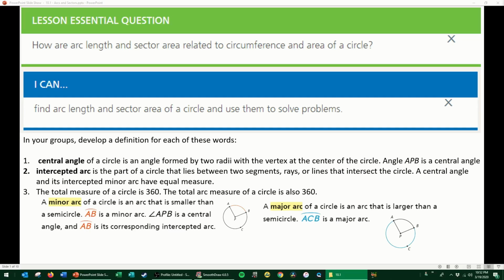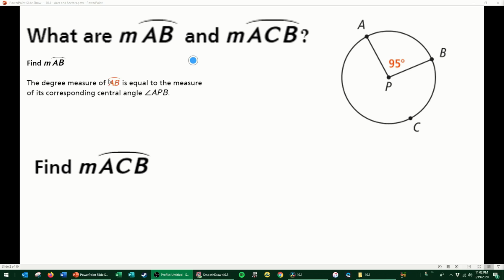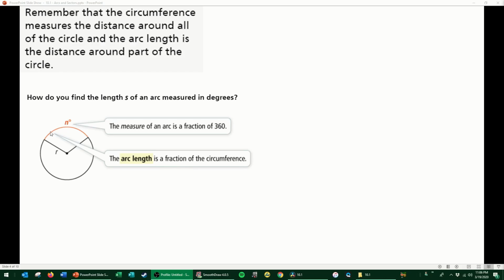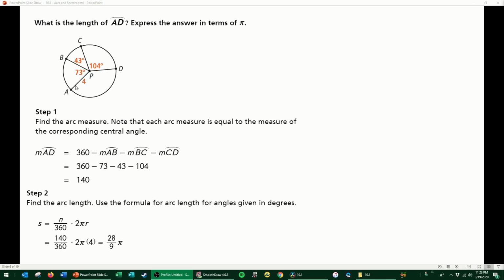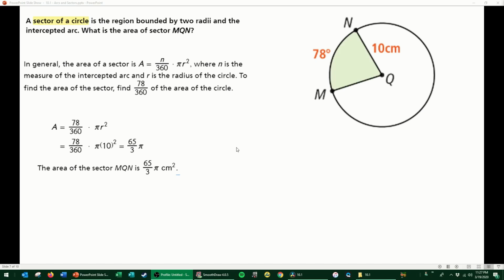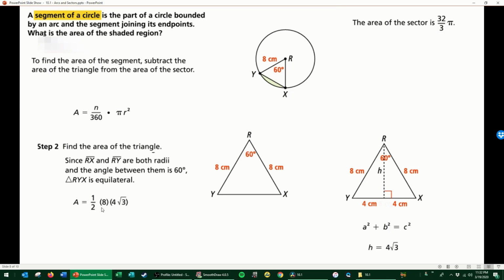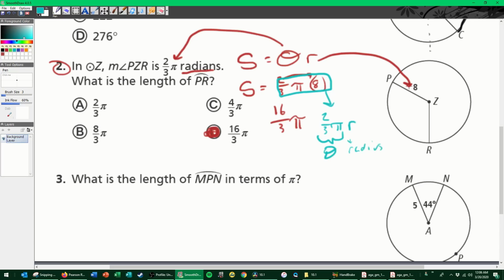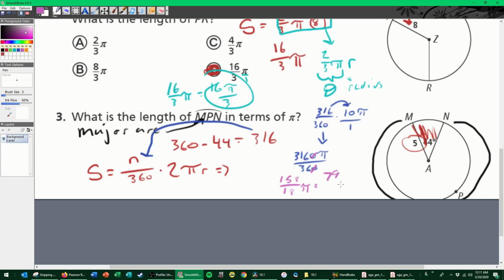Geometry section 10.1 - Arcs and Sectors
This is the video for Pearson Realize 10.1 Arcs and Sectors. Topic 10 represents the largest percentage of the questions on the EOC.